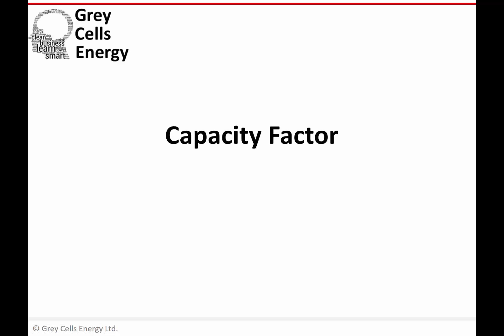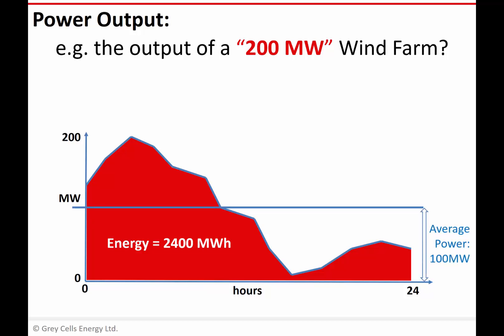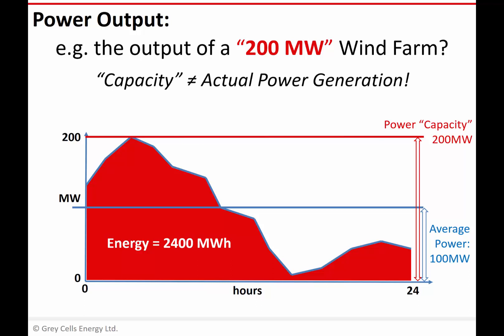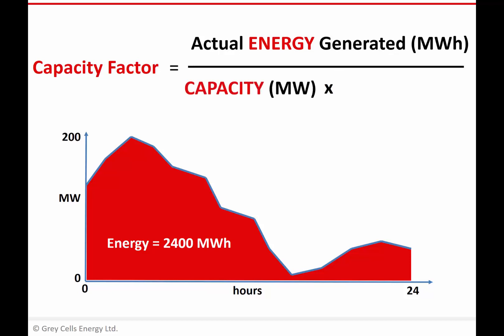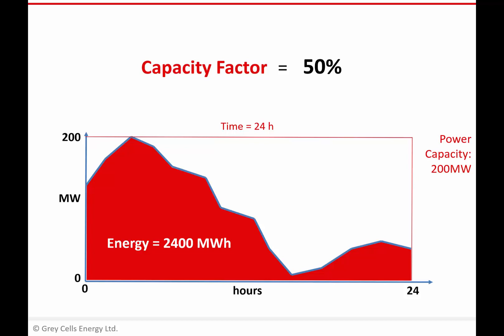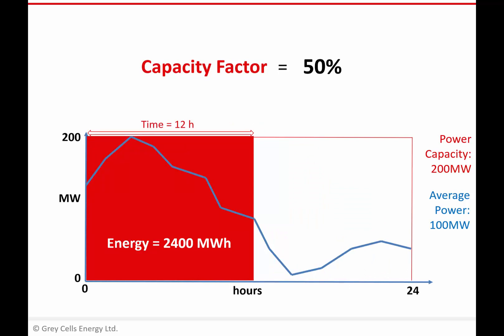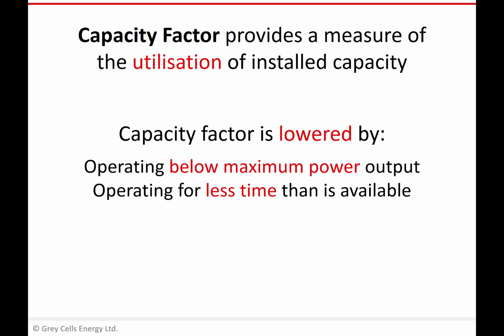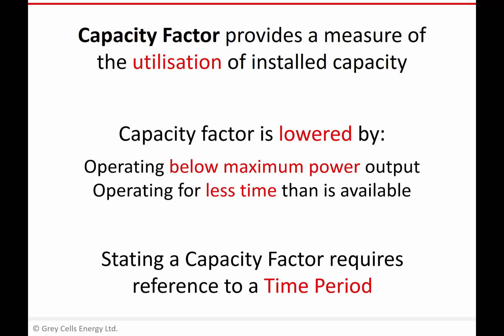Capacity factor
Capacity factor defined.
(From "Understanding Power Generation Markets", at Grey Cells Energy Online Academy)